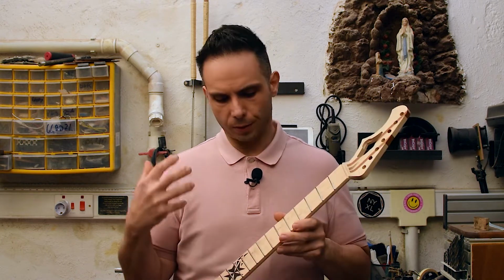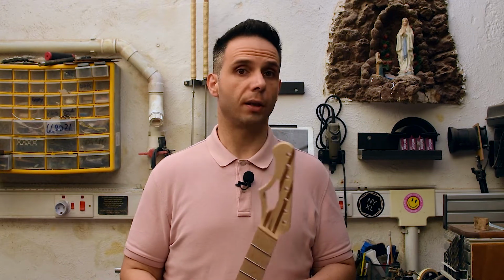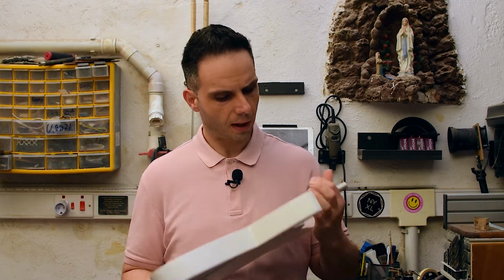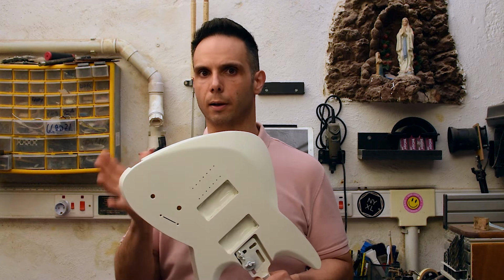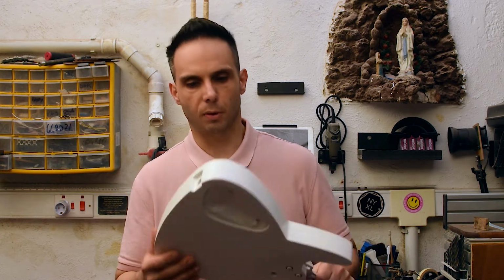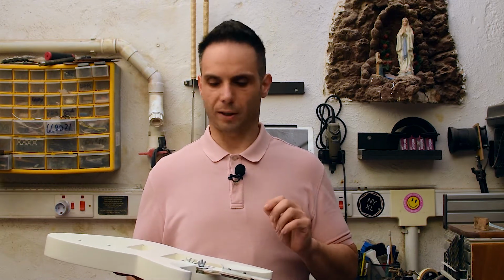Episode 4- Building the Guitar Body for the greatguitarbuildoff2021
Today I'm going to install the frets on the neck and start preparing the body for the finish.

My filming gear:

Field Monitor
Fluid head
Field recorder
Mic wireless system
On camera light
Battery pack